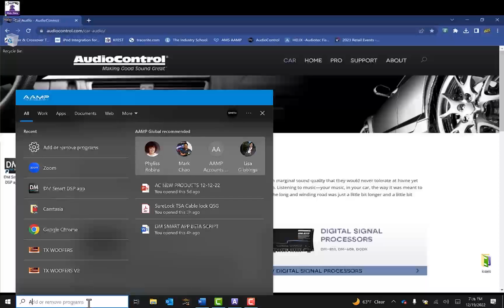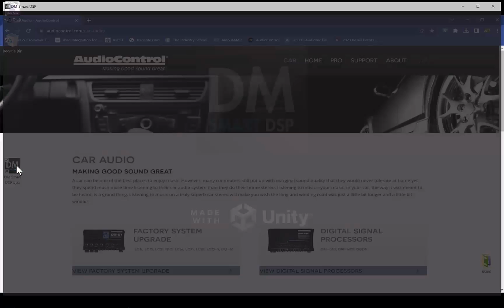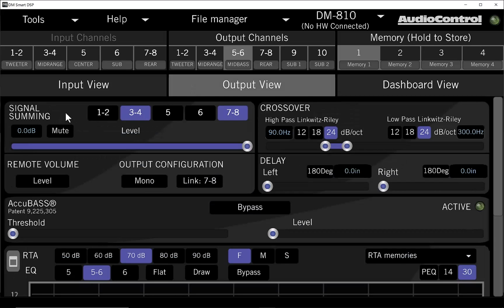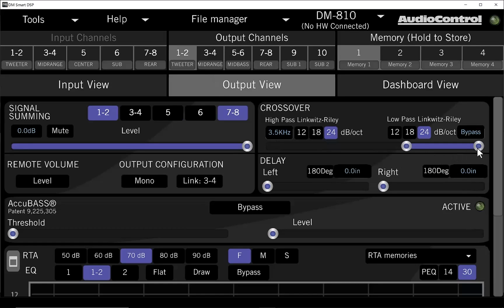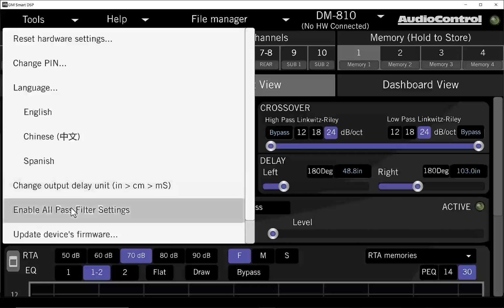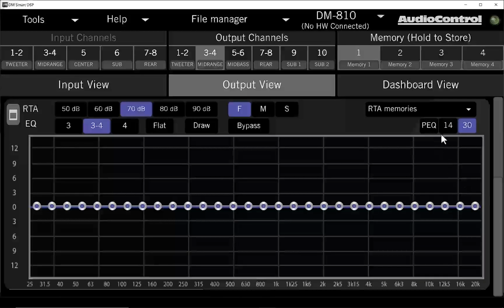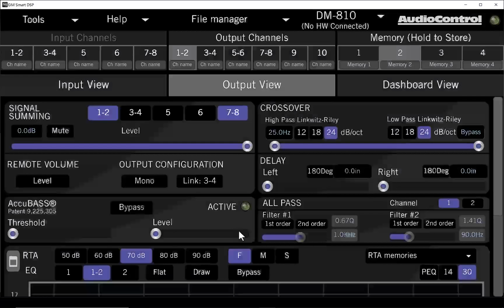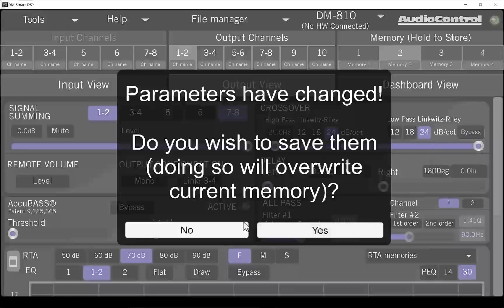AudioControl DM Smart DSP Application - Full Tutorial with Jeff Smith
This tutorial will help guide you through the latest group of improvements to the AudioControl DM Smart DSP Application, with our very own Jeff Smith!

♪♪ Here at AudioControl we strive to Make Good Sound Great! ♪♪

AudioControl - Making Good Sound Great